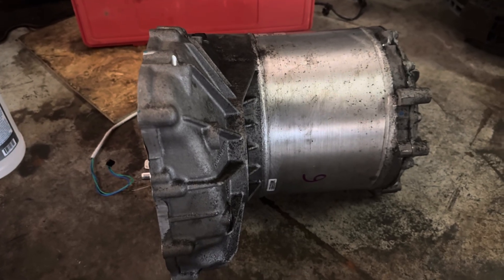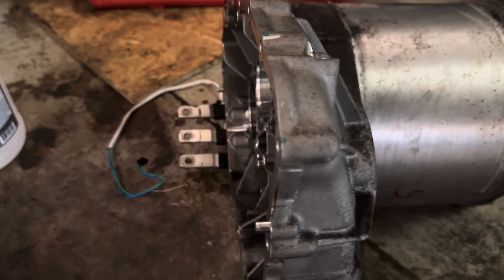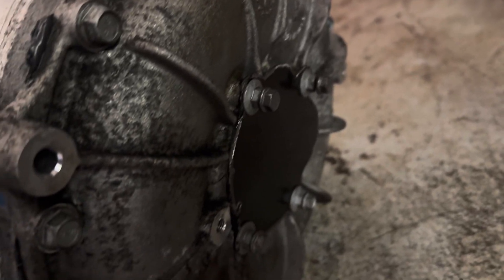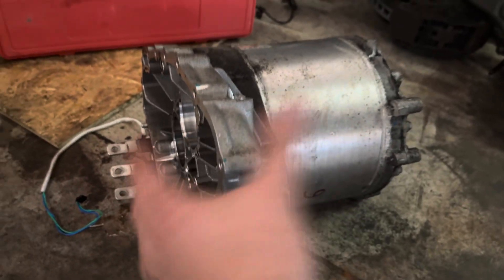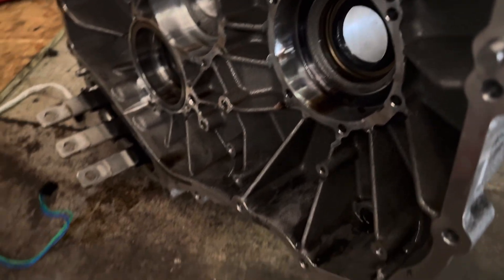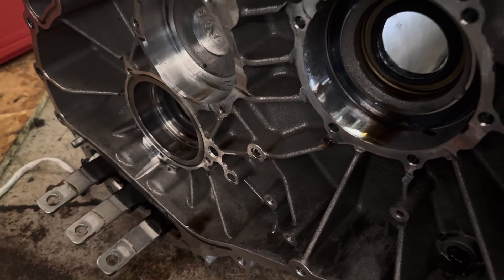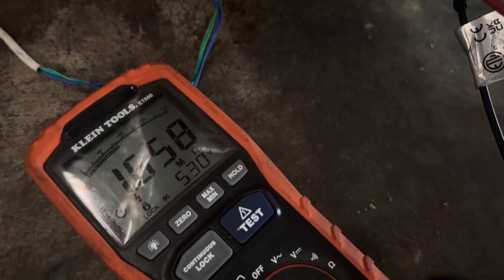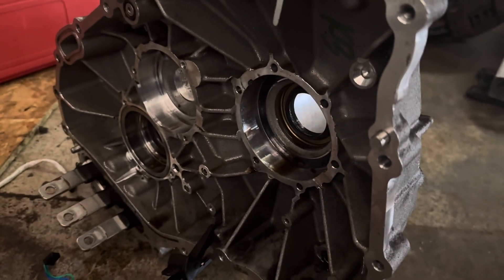Drying stator from Tesla large driveunit LDU